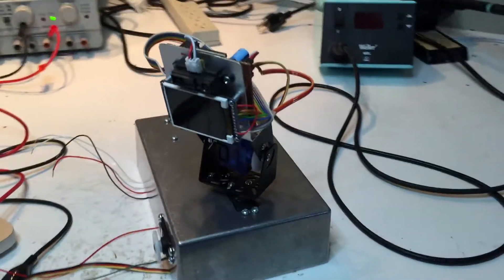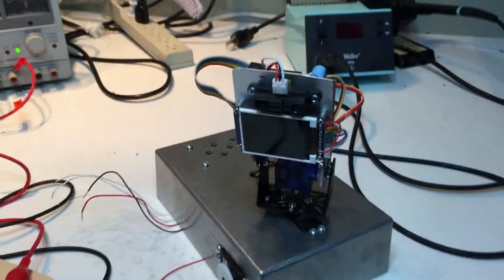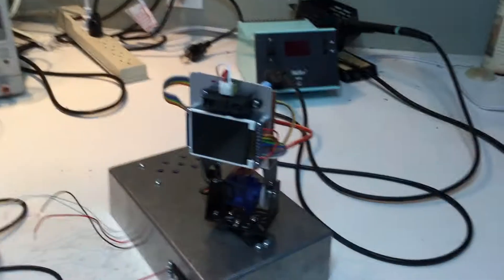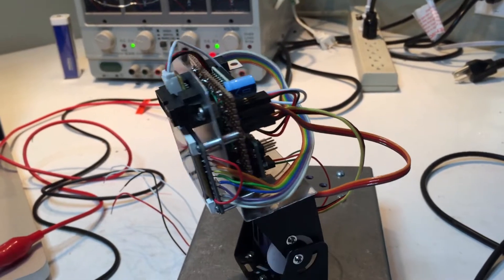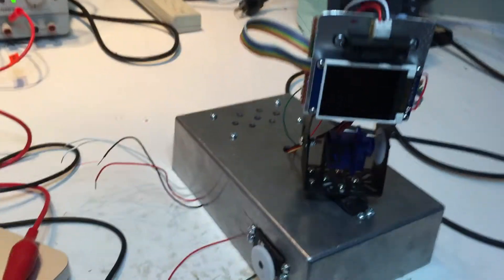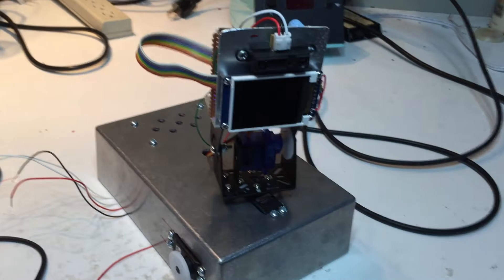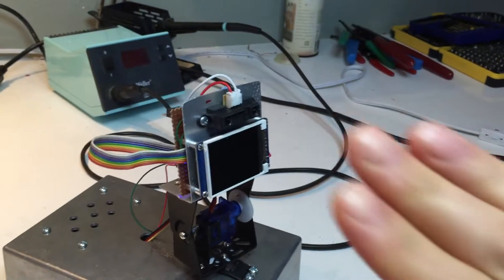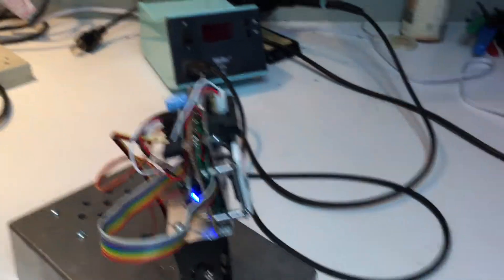Simple pan tilt head robot with distance awareness - first test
This is an experimental interactive robot with a pan tilt head and some sensors for distance and also angular rate. It can also talk but I haven't written any software for that part yet. Here is a test to see it reacting to objects coming near by.